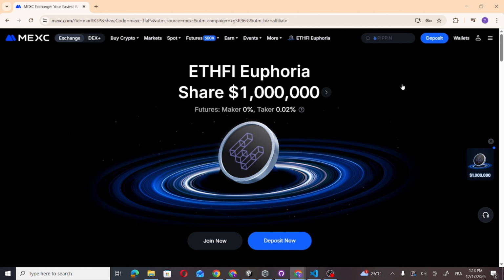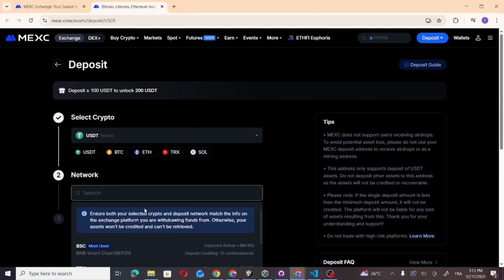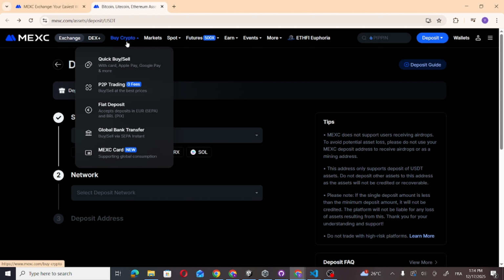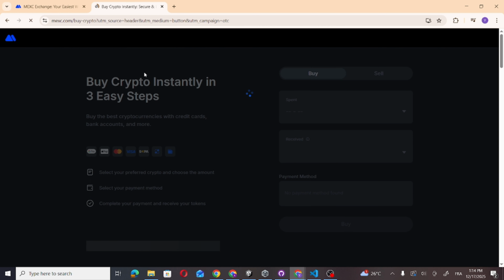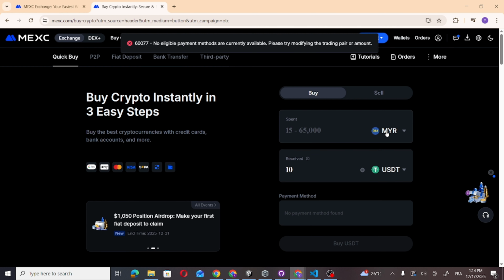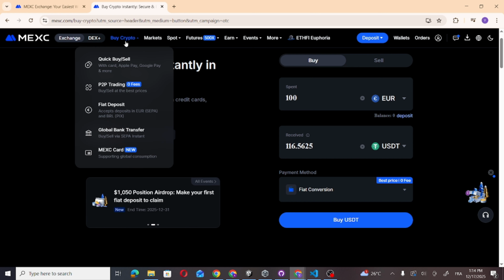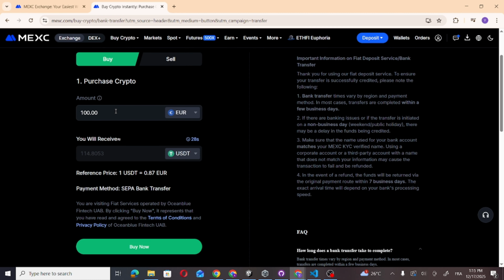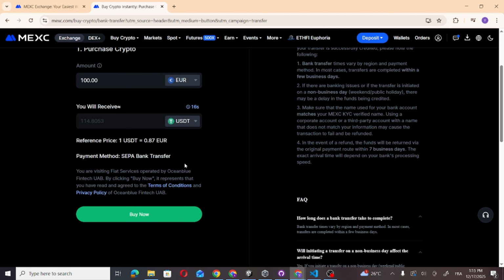How to Deposit Money in MEXC Exchange on PC 2026 (Full Guide)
"Hey there, in this tutorial, I’ll show you step by step how to deposit money into your MEXC Exchange account using a PC in a simple and safe way.